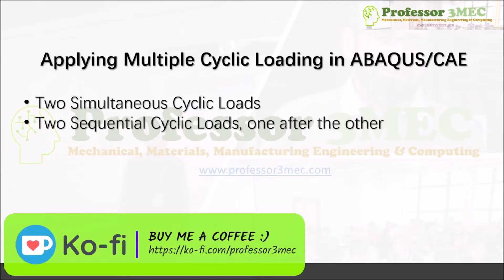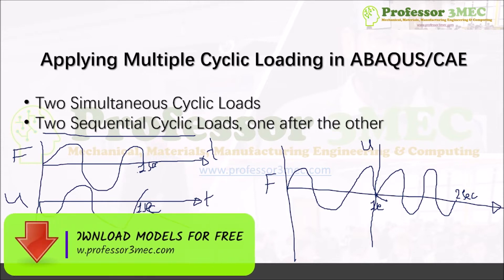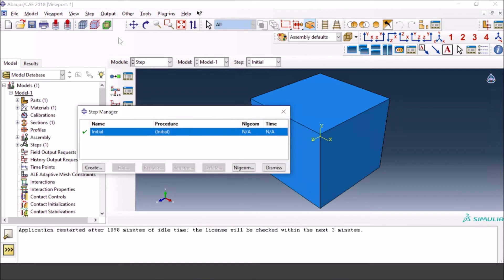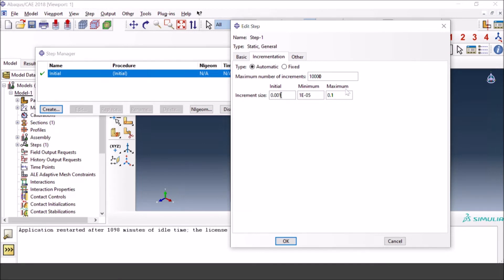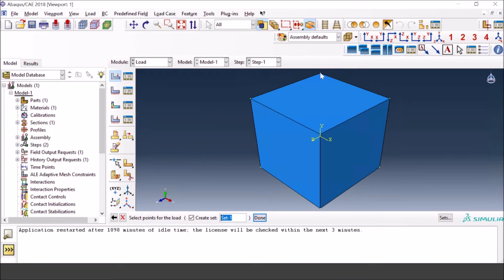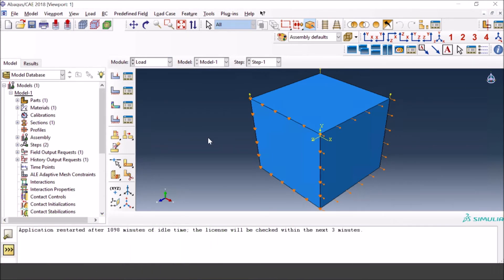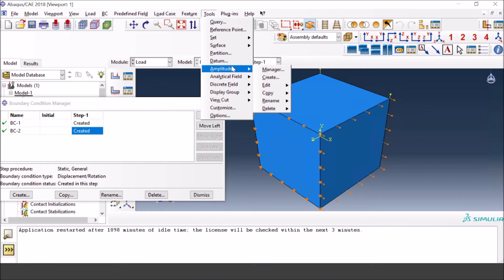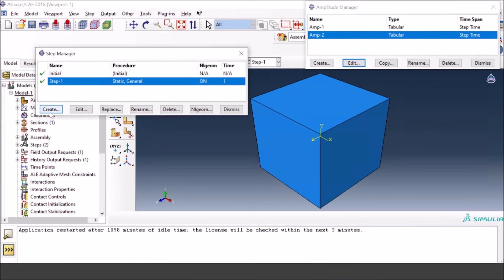Applying Multiple Cyclic Loading in ABAQUS/CAE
In this video you will learn about how to apply mutliple cyclic loadings in ABAQUS/CAE.
cyclic loading abaqus